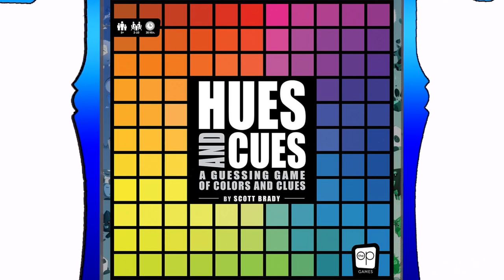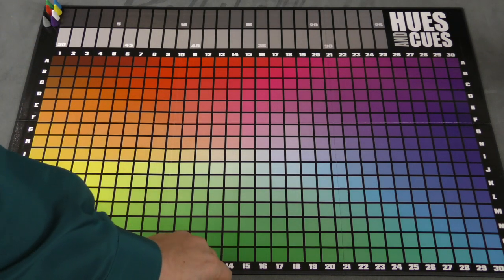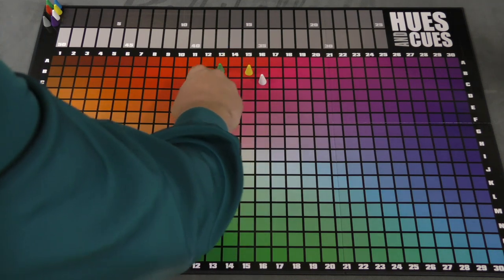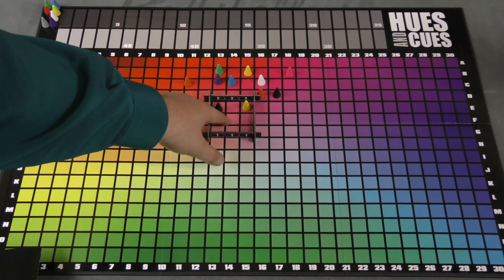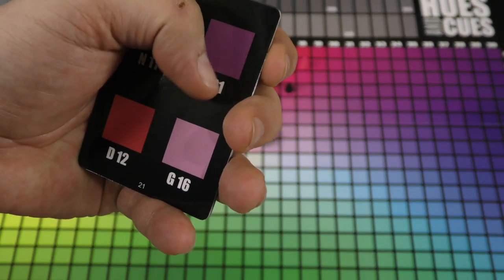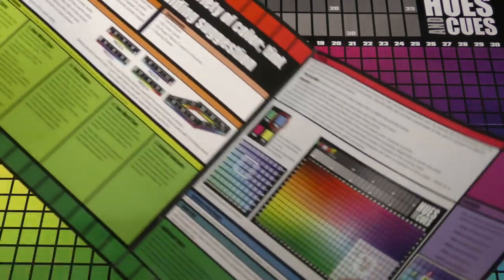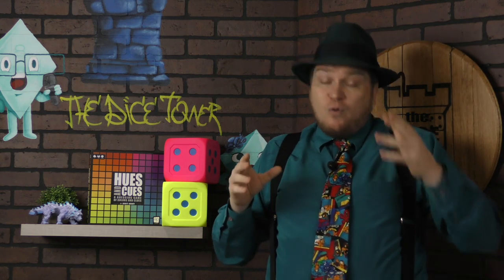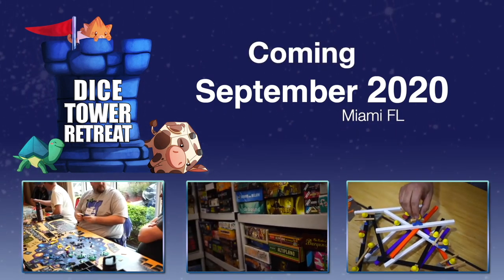Hues and Cues Review - with Tom Vasel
Tom Vasel takes a look at a game of guessing and describing colors!

00:00 - Introduction
01:01 - Overview
04:32 - Final Thoughts